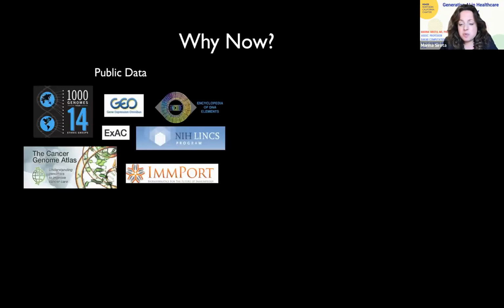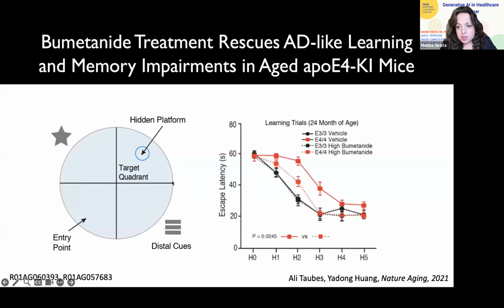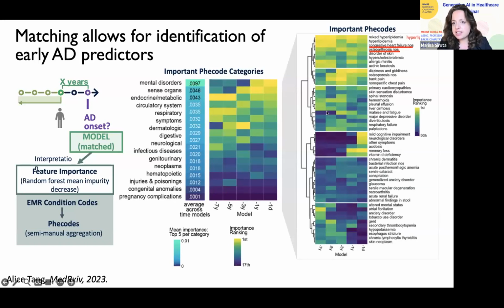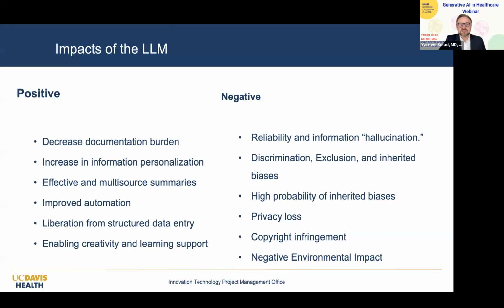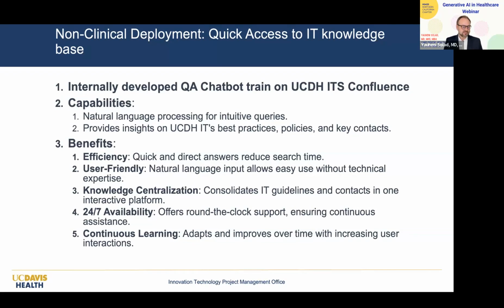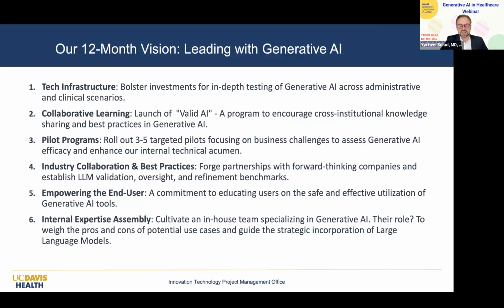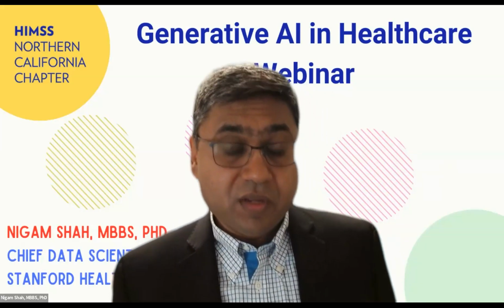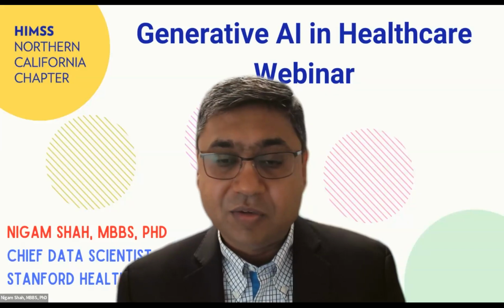Generative AI in Healthcare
This webinar discusses strategies for the responsible use of Generative AI to alleviate prominent difficulties in healthcare delivery.